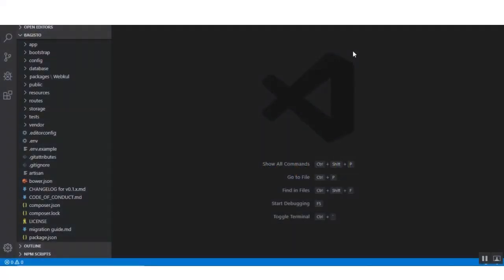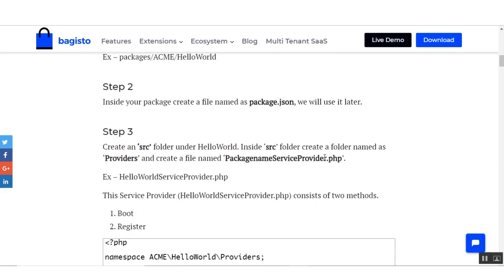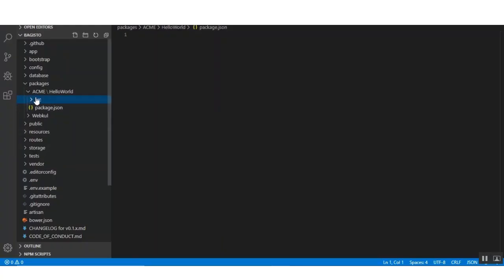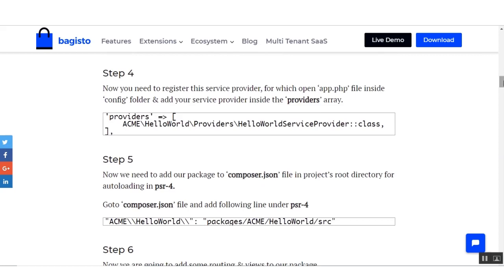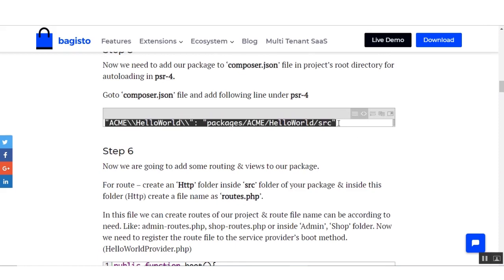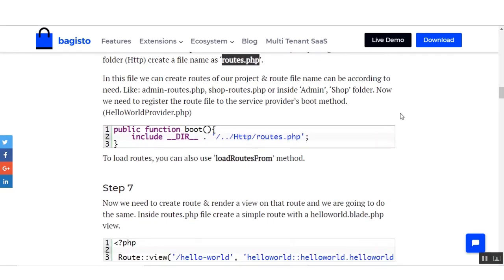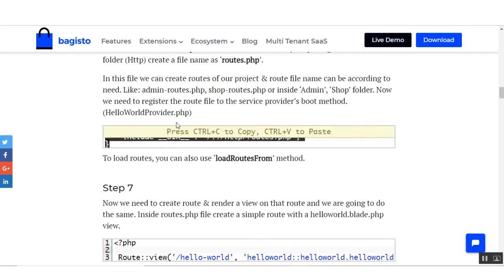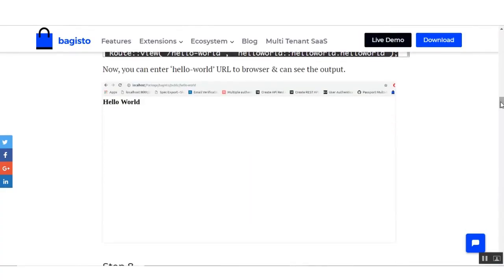Create Custom Module in Bagisto Part 1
In this video tutorial, we have described how to create a Custom Module in Bagisto. These are the basic steps a developer needs to follow for both the front end and the admin panel

Use ful links

For any further query, you can always raise a ticket to us